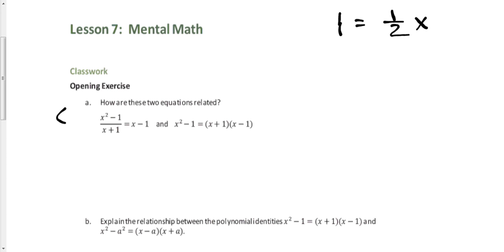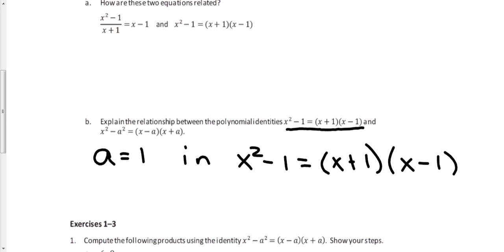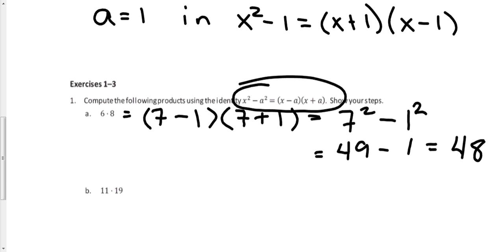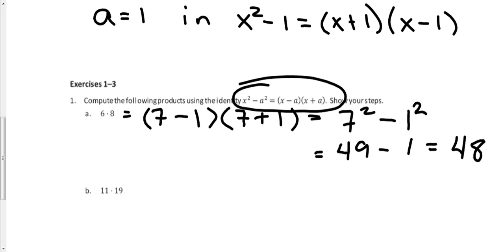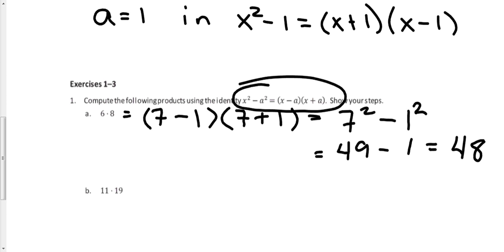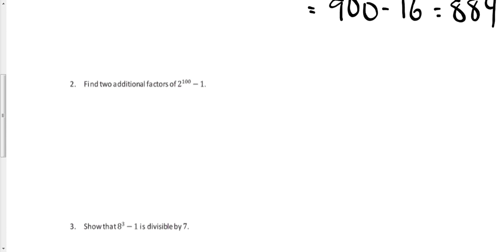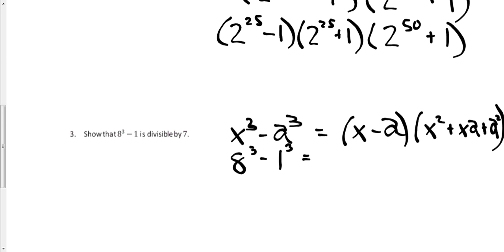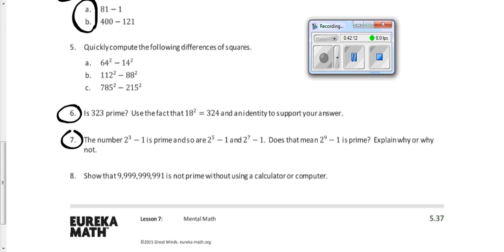M1L7 Mental Math